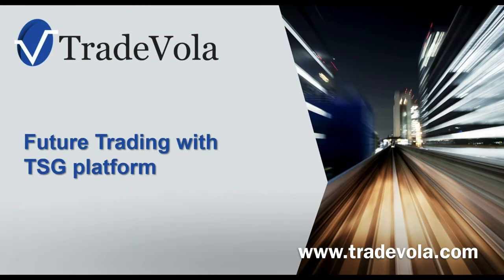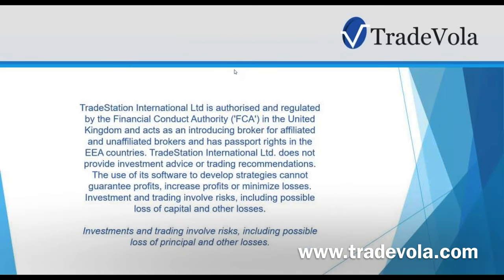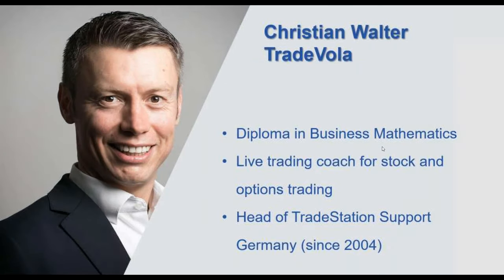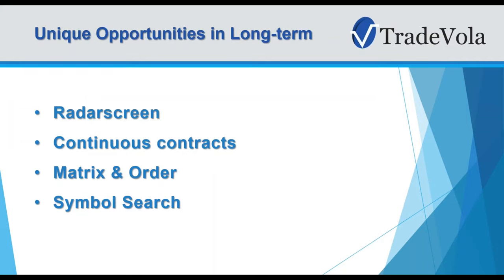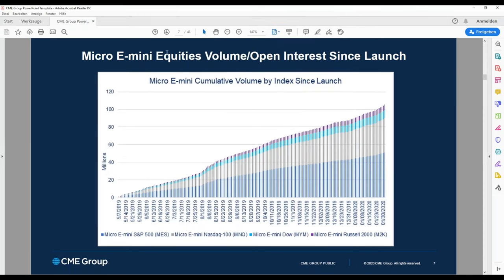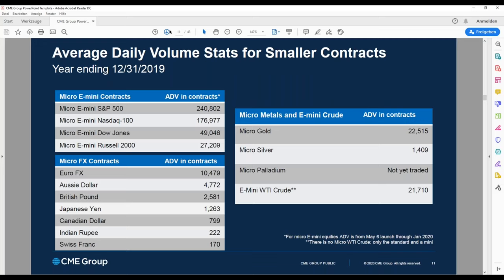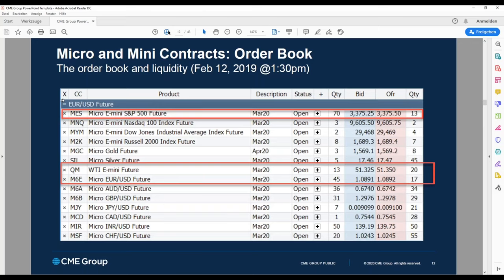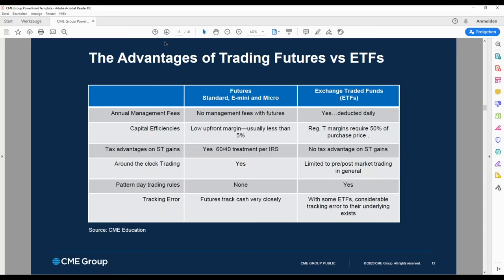How can I trade futures? | Future Trading with TSG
Learn now how to trade futures and how TradesStation Global platform can help you.
We show you how to find the right symbols for continuous contracts and micro futures and what are the best future contracts in terms of volume and commission. You will see live orders for entry and exit the Nasdaq Micro future.